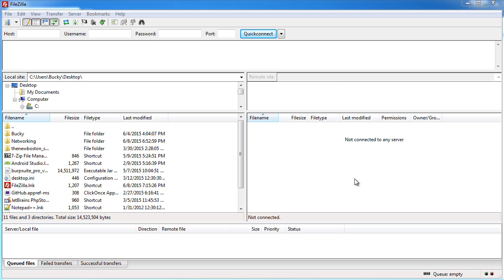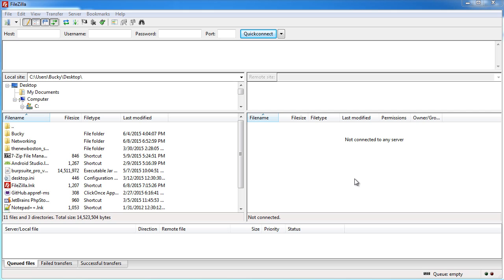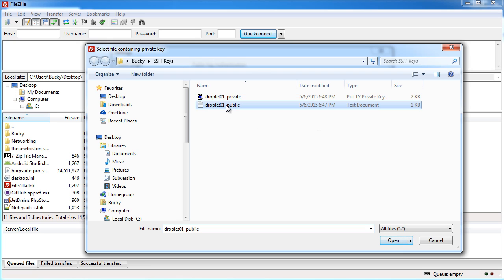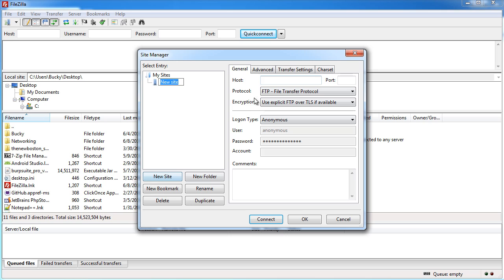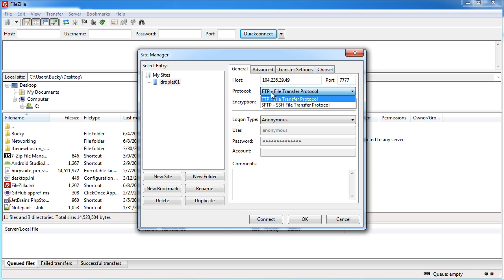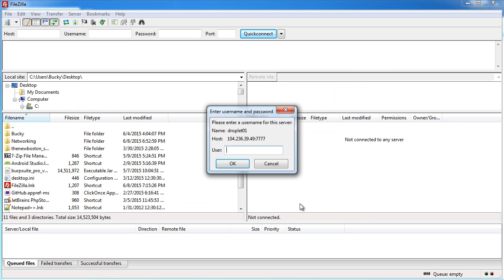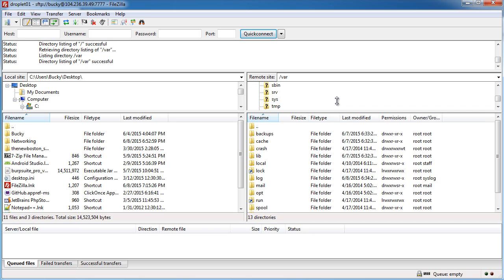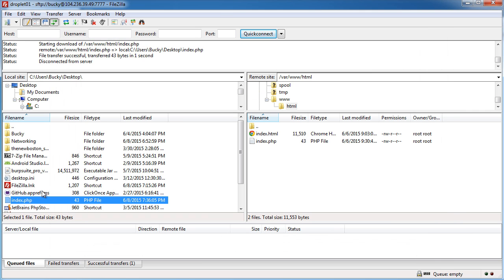Computer Networking Tutorial - 36 - Using FileZilla with SFTP